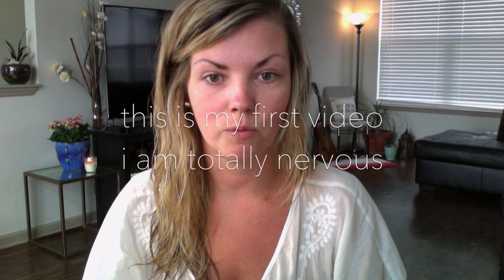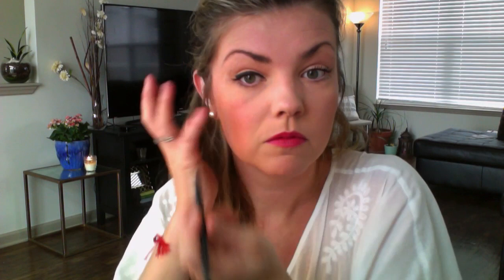MAKEUP TUTORIAL (WORLD CUP STYLE!)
Makeup tutorial for my WORLD CUP night out ! GO USA!